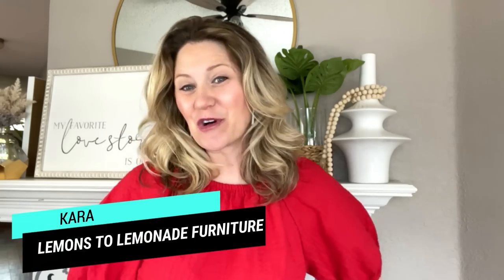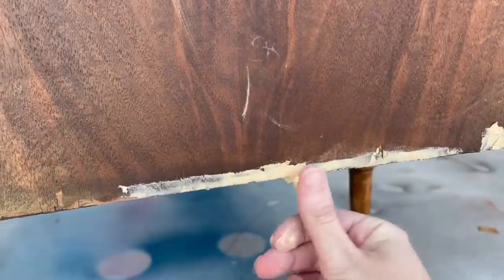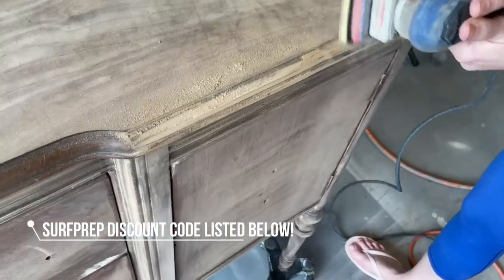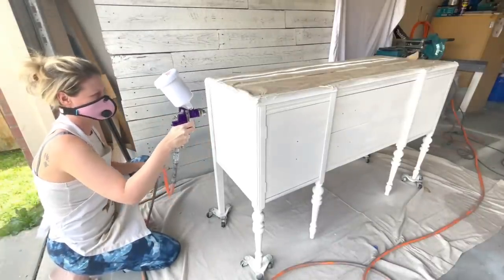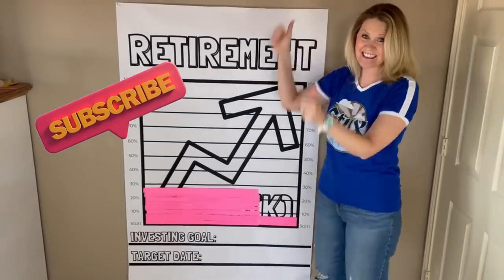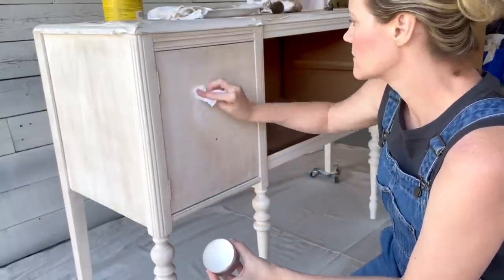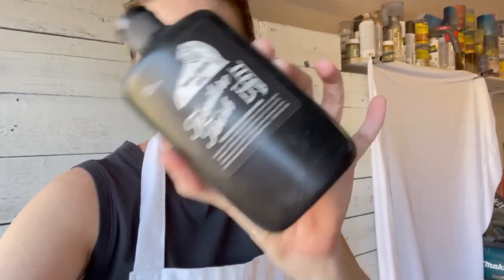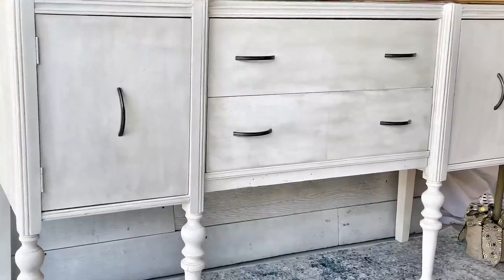How I Double My 401k // 401k Payoff with Furniture Flipping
How to reach financial goals by flipping furniture & reach your goals with  your 401k and your side hustle!

Sherwin Williams Emerald Trim Paint : Alabaster
Minwax Furniture Wax: Natural